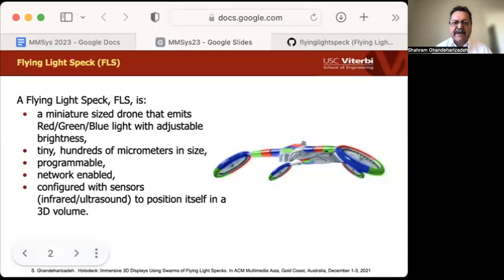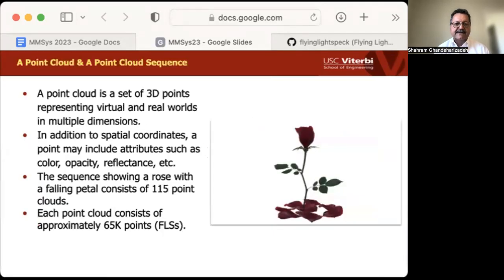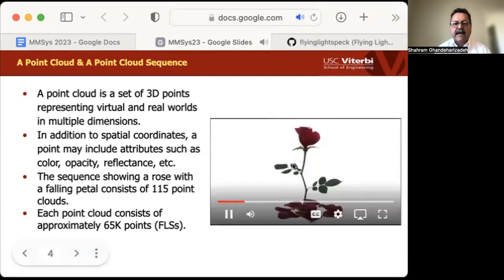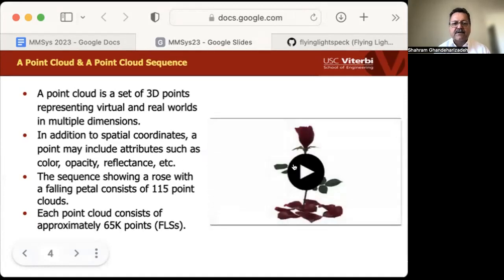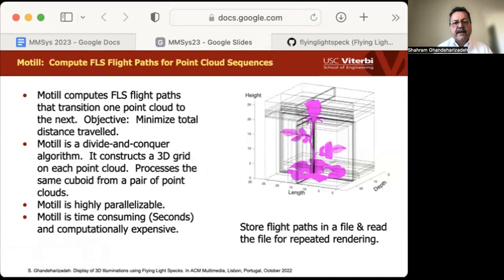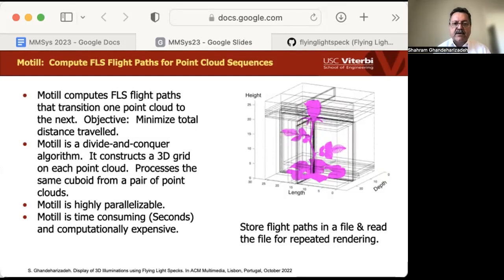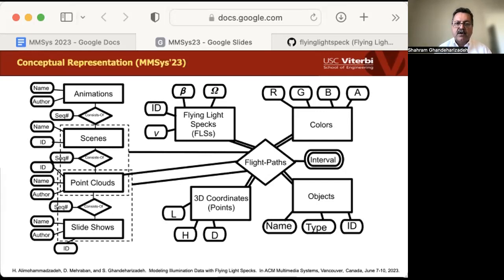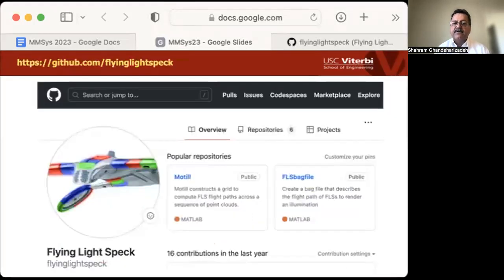Modeling Illumination Data with Flying Light Specks, ACM MMSys, Vancouver, Canada, June 7-10, 2023.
Presentation of Modeling Illumination Data with Flying Light Specks for the ACM MMSys 2023 conference.  This research was supported in part by the National Science Foundation grant IIS-2232382.